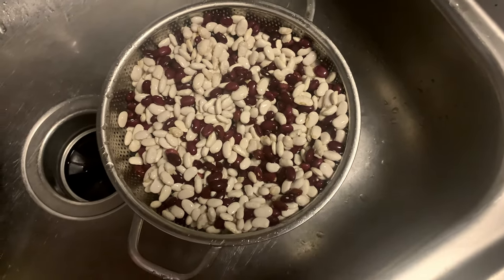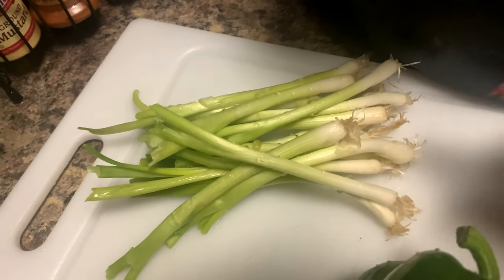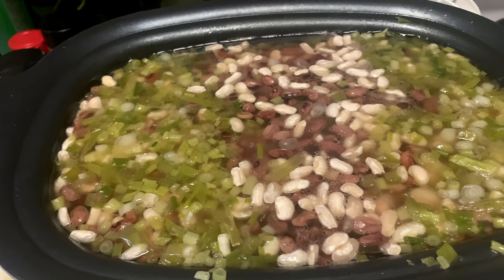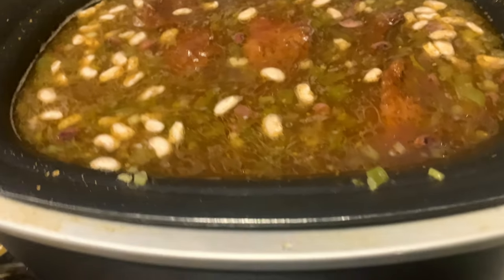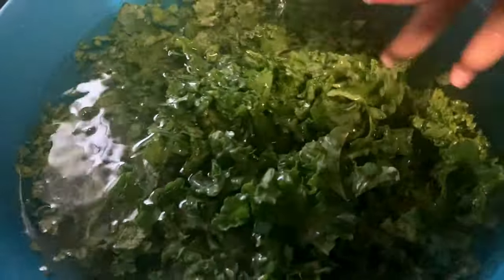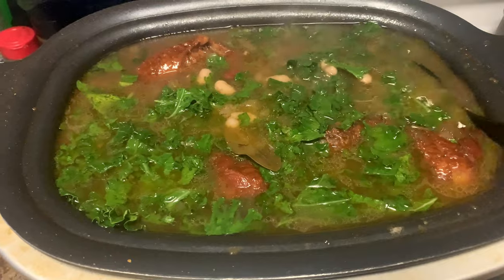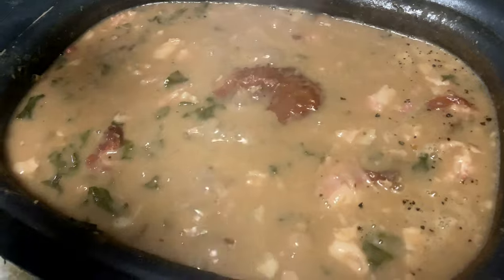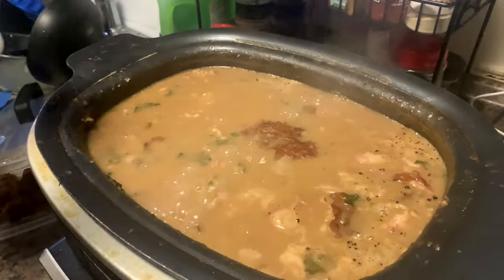Great Northern Beans Soup With Smoked Turkey And Kale | Slow Cooker Recipes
Need something hot, try our great northern beans soup with smoked turkey and kale. We're adding this beans recipe to our slow cooker recipes playlist.

💳 📦 Cook like us and purchase our favorite kitchen ccokware, wish list items and ingredients from our Amazon Store. Add these items to your next Amazon order!!

🔴 Chop It Up In The Kitchen With Dad. See What He's Cooking Next

🔴 Do You Want To Be A YouTuber???  The #1 Tools You Need To Start
✅ Do you wonder how your favorite youtubers have a lot of views and subs. It's with the help of Tubebuddy, a free tool that helps with picking the right titles, thumbnails, tags and EVEN you can SPY on your competitors analytics. Click the link here to install the Tubebuddy extension for FREE 💵 and get the insider youtuber tips and tricks